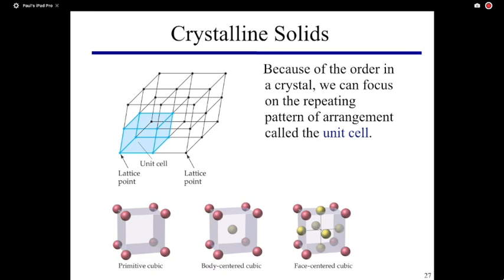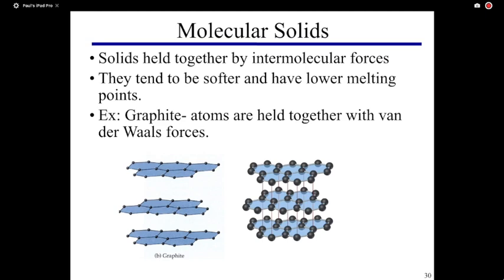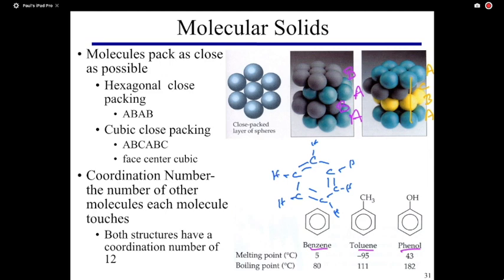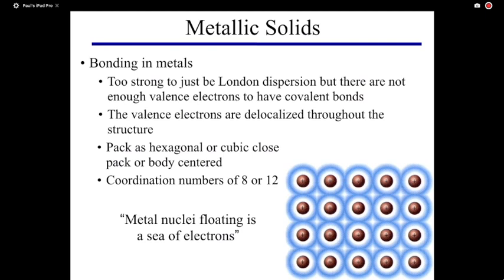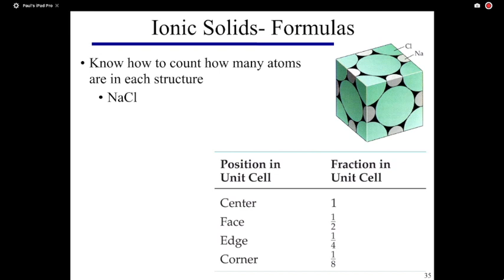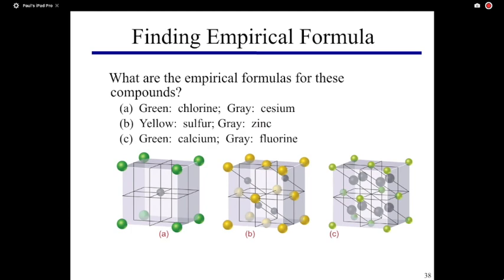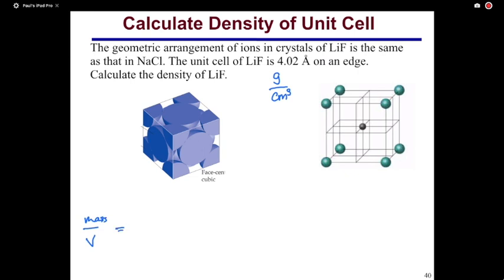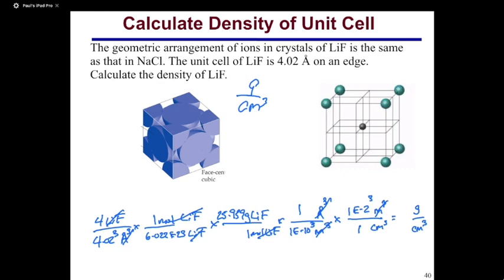CHEM-111 2018_11_12